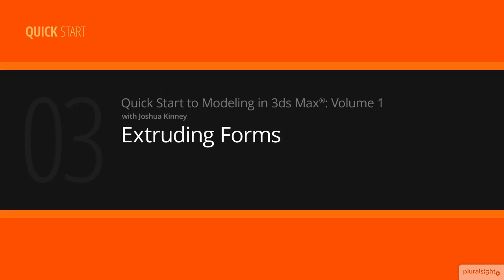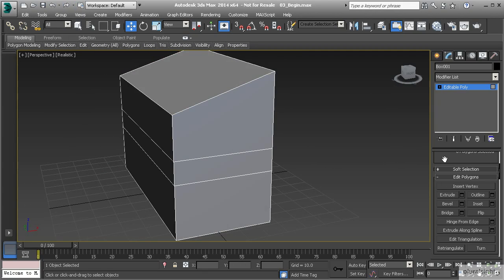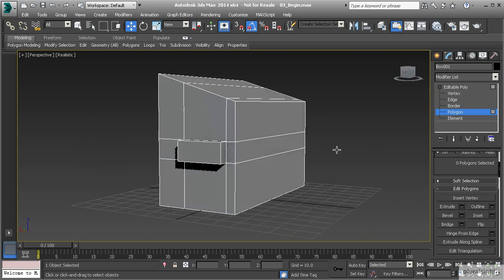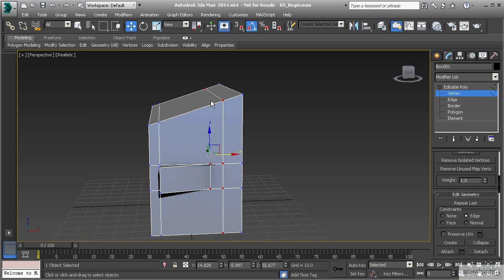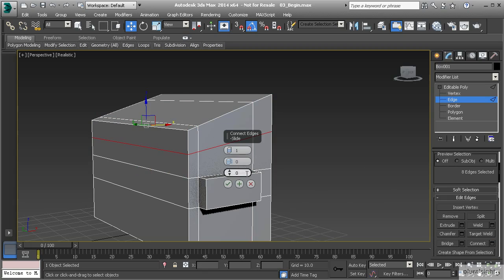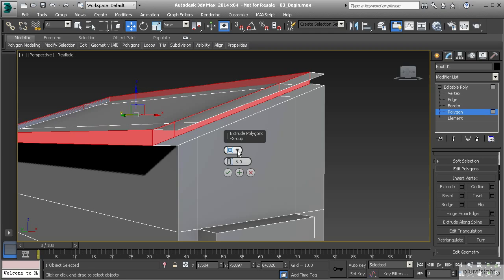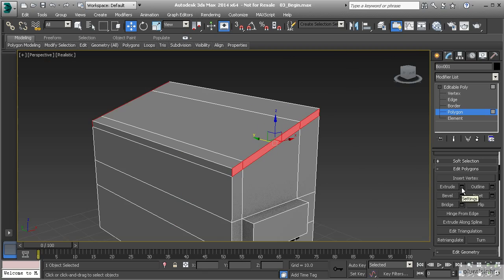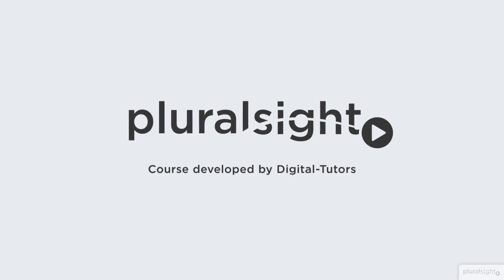Modeling in 3ds Max - Extruding Forms